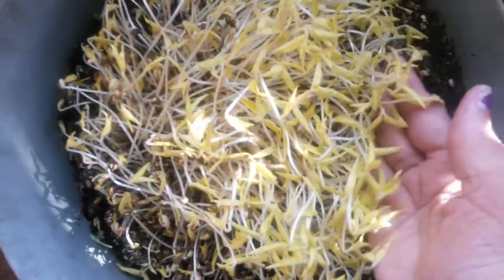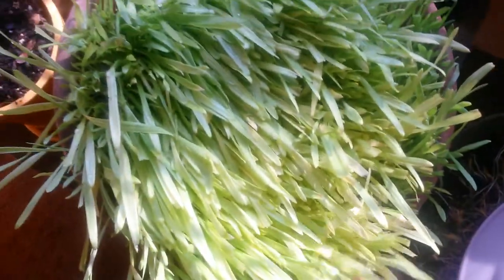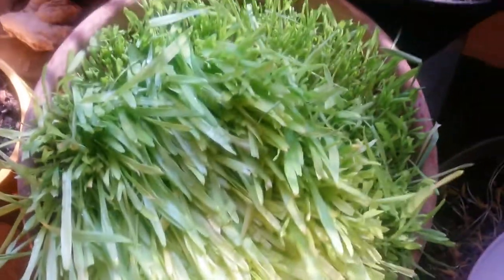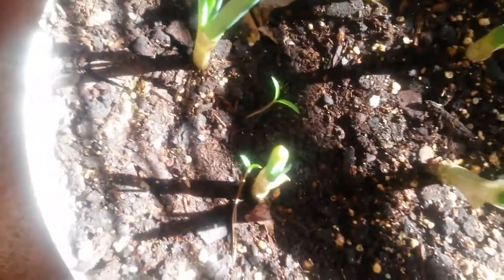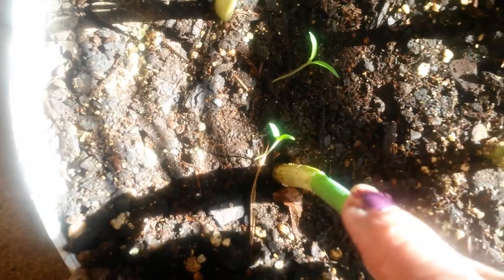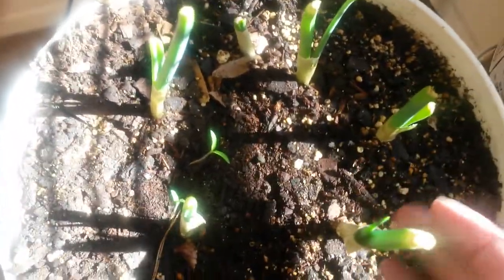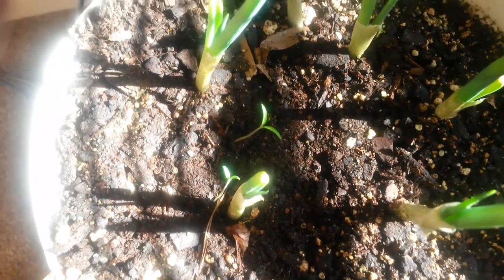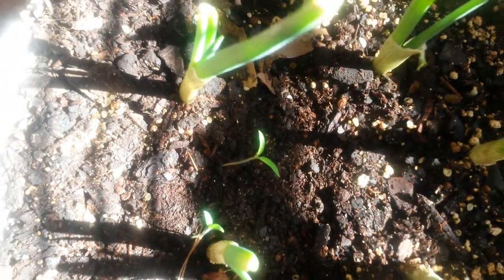Tomato plants and Green onions.